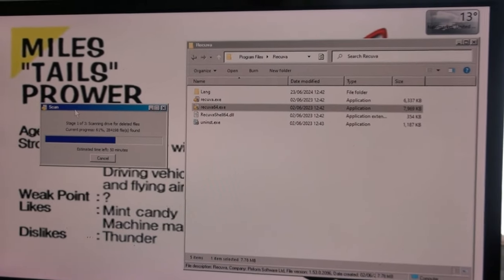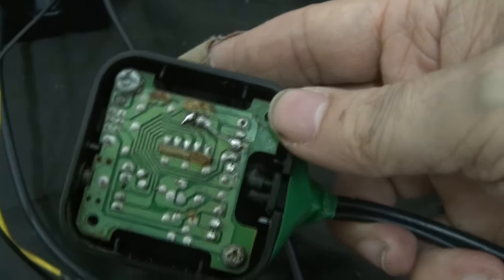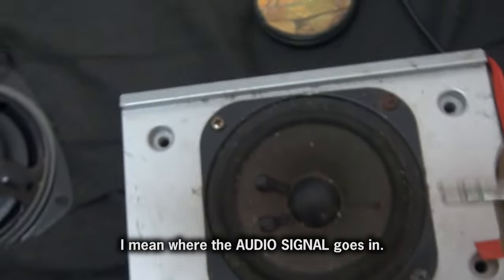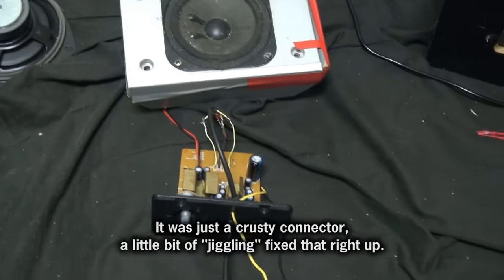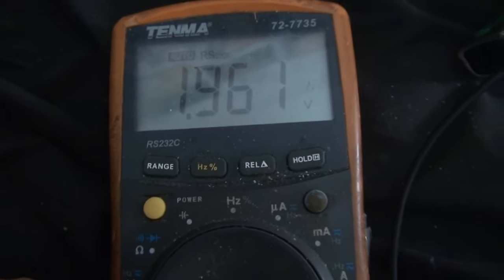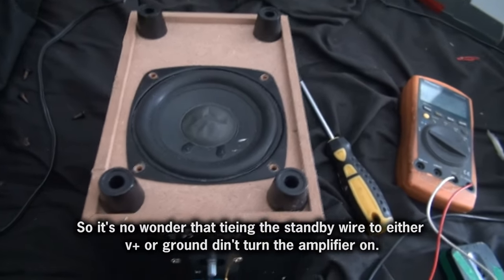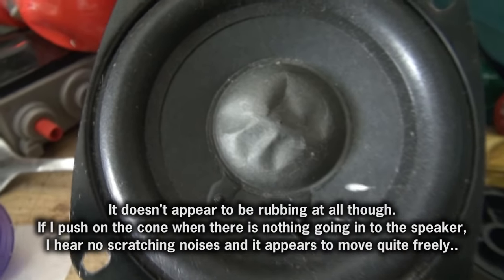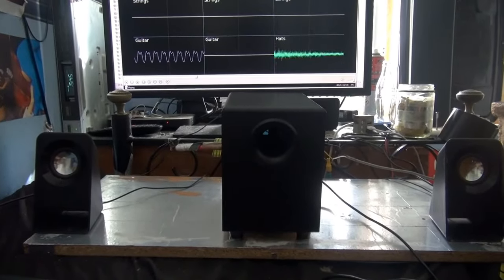Anther attempt as fixing the crappy Logitech speakers because ... I dunno.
I thought I'd have another crack at this after the half-arsed previous attempt. This time I've tracked down what the problem is, it needs the control box to provide the right voltages to turn the amp on. Originally I cut that off and then I lost it. After finding it again, I connected it back up to see if it does anything.